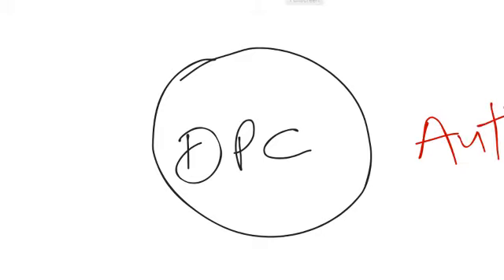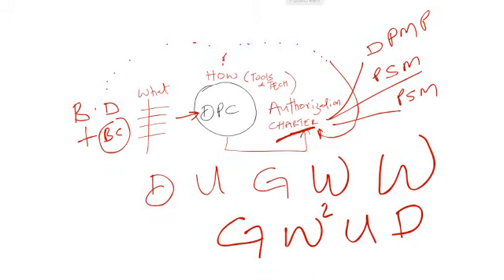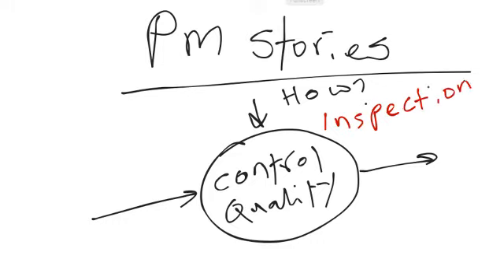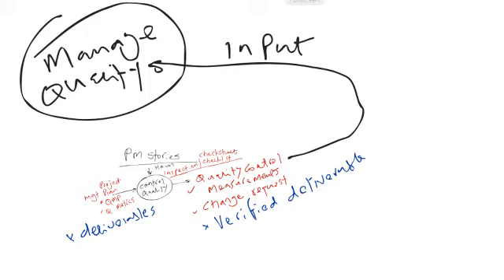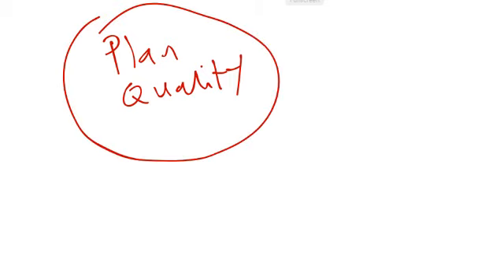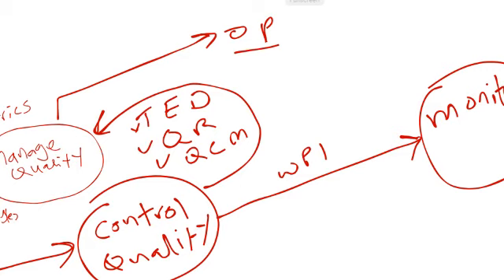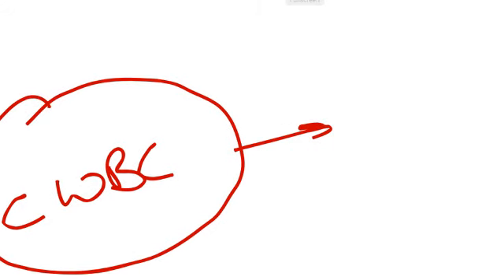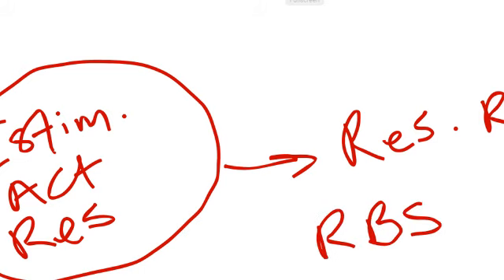How to GET GOOD for your PMP Exam!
* DOING - GETTING - USING - WHERE - WHY
* PM stories for each process
* Chart out all outputs progressively